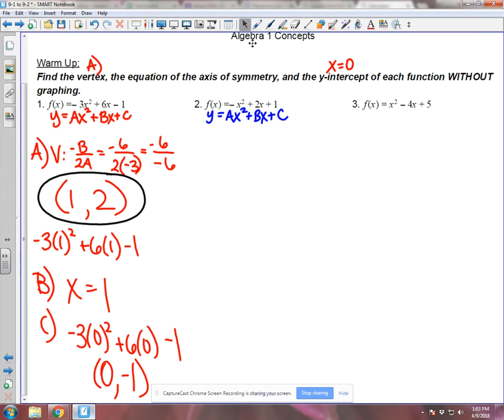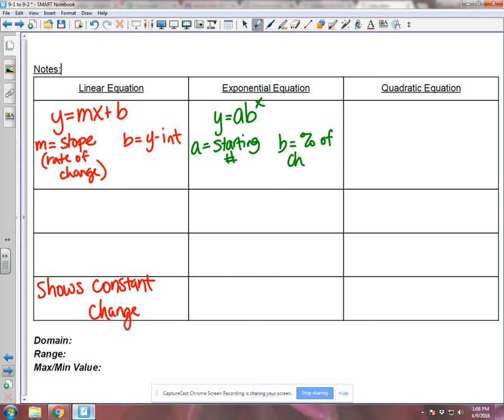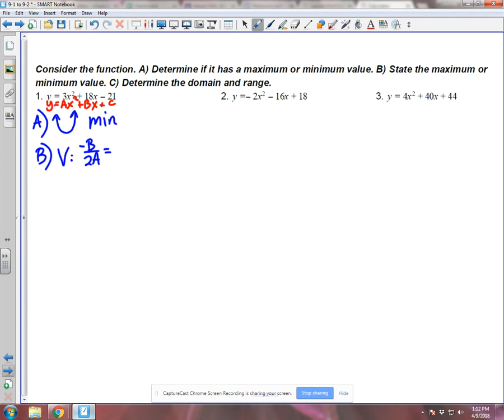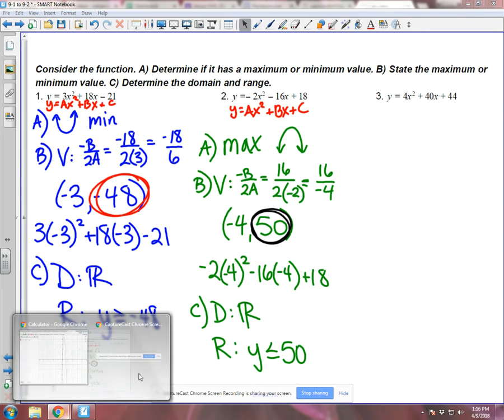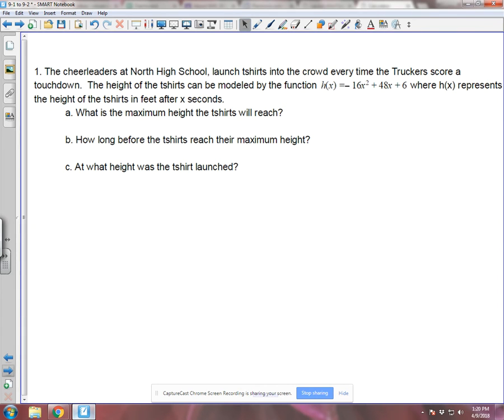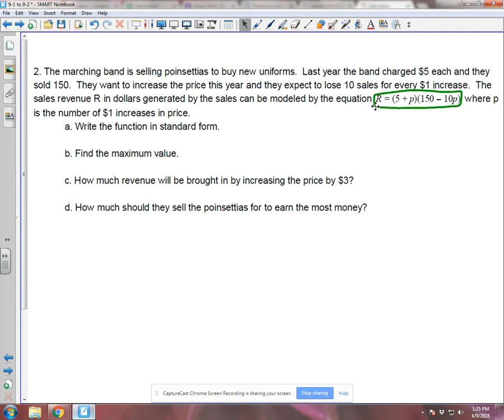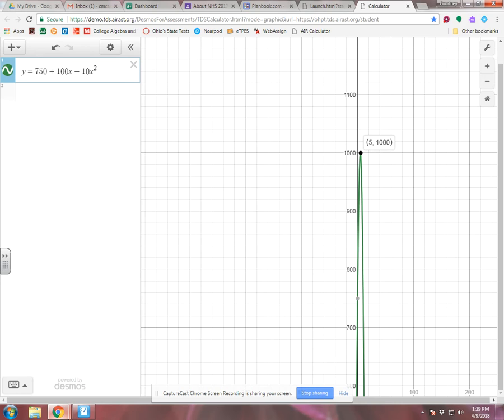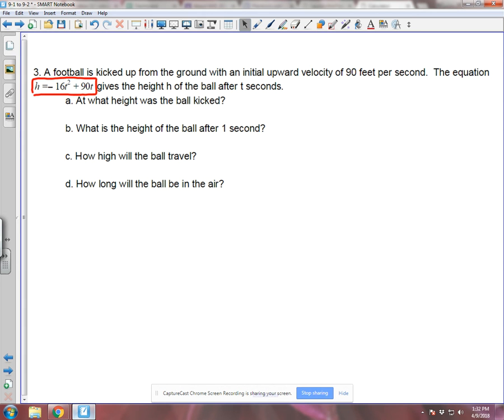Monday April 9th Algebra 1 Concepts (Lesson 9-2 Day 5)